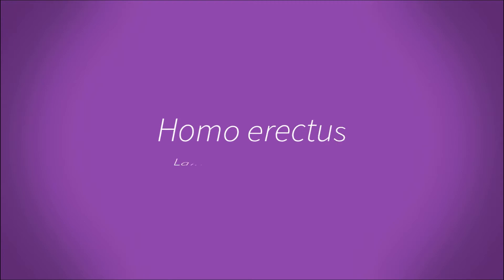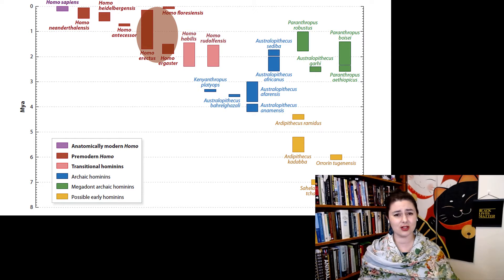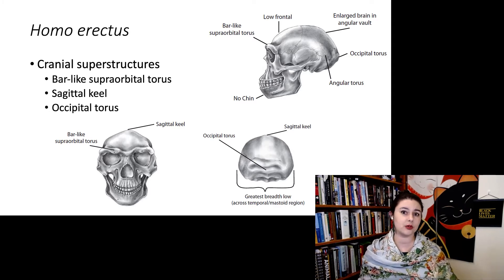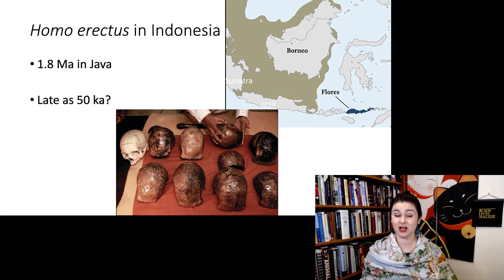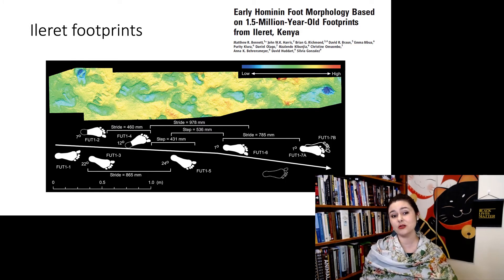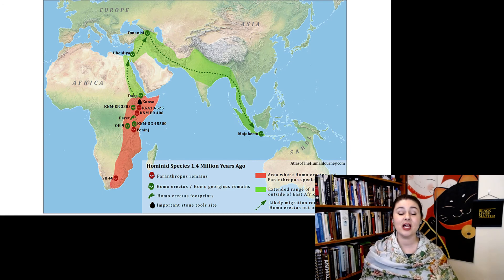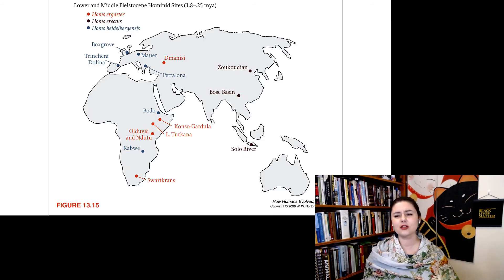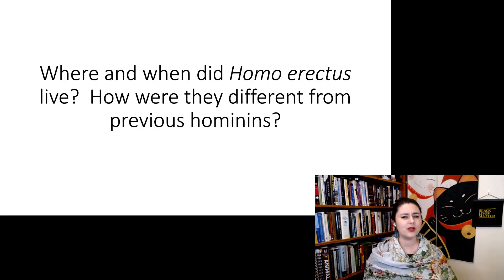Homo erectus | Late genus Homo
Homo erectus | Late genus Homo part 1